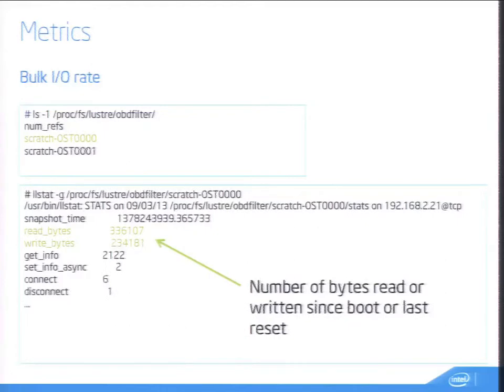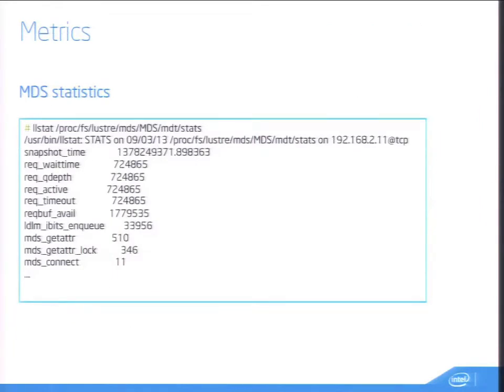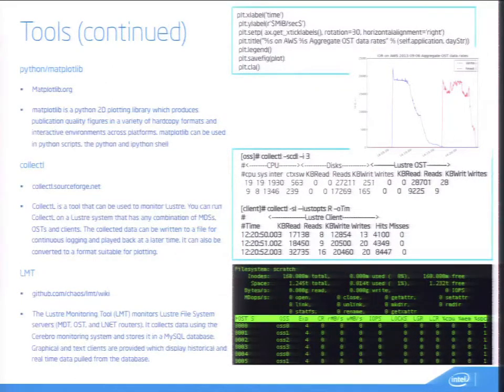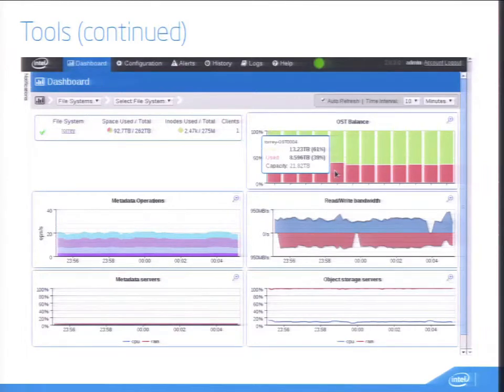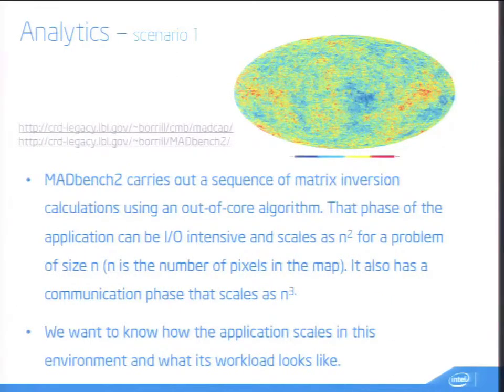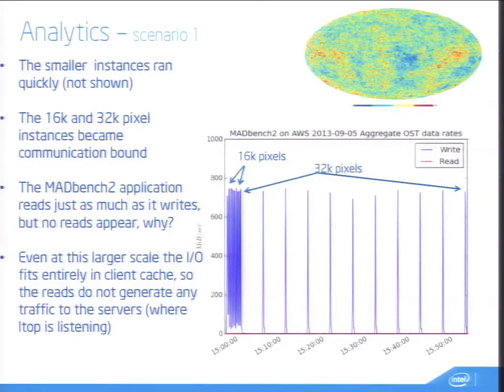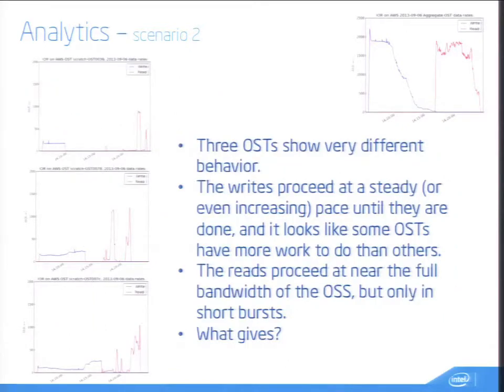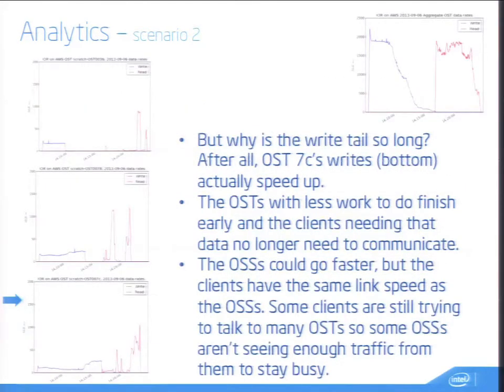Monitoring the Lustre to Maintain Optimal Performance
In this video from the LAD'13 Lustre Developer Conference, Gabriele Paciucci from Intel presents: Monitoring the Lustre to Maintain Optimal Performance.